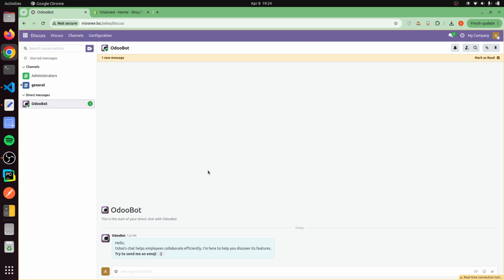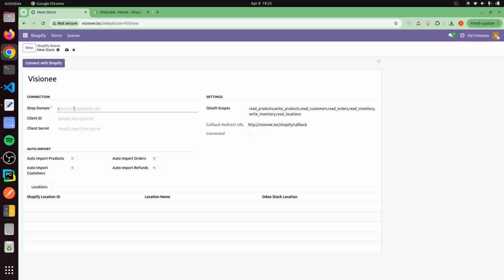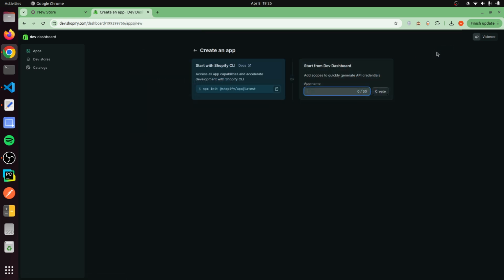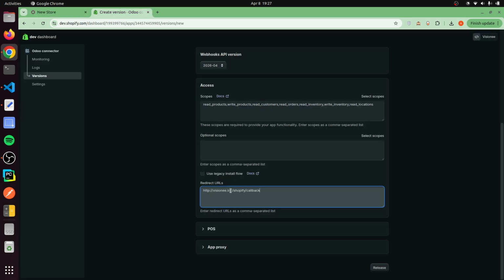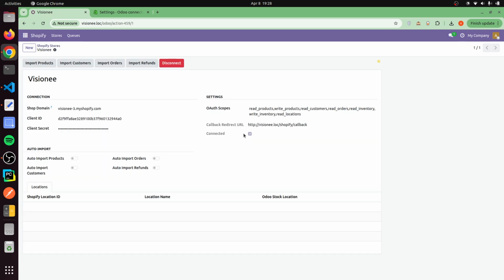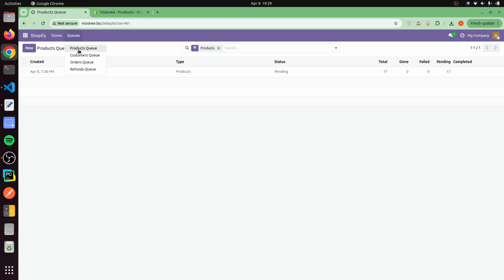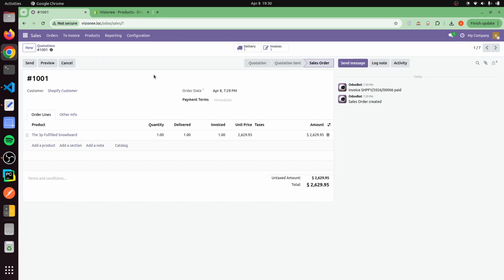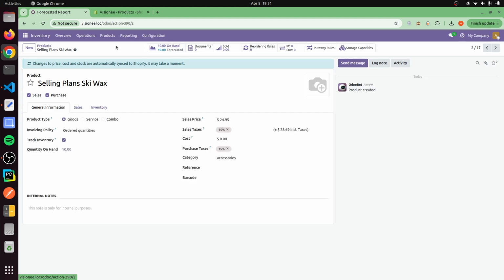Connect Odoo with Shopify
🚀 Connect Odoo with Shopify in minutes!

Sync products, orders, and inventory automatically — no more manual work.

✔ Real-time data sync
✔ Centralized management in Odoo
✔ Easy setup